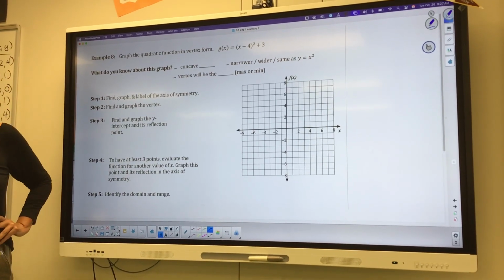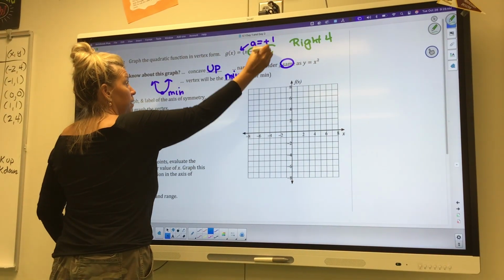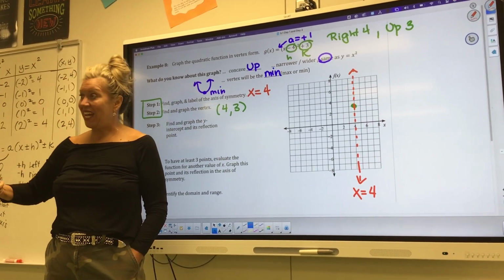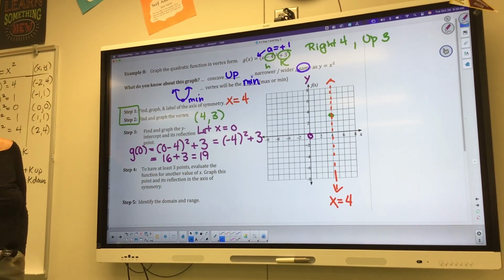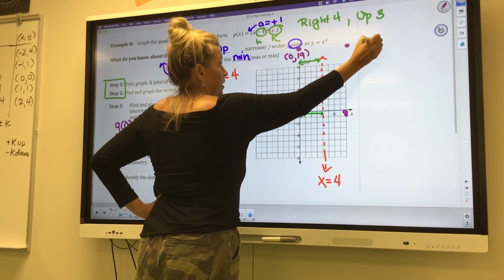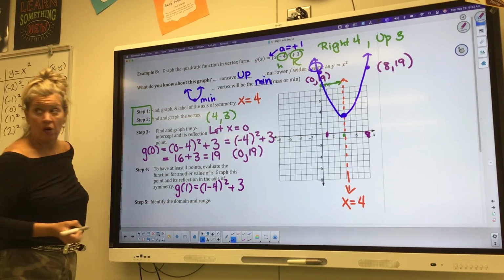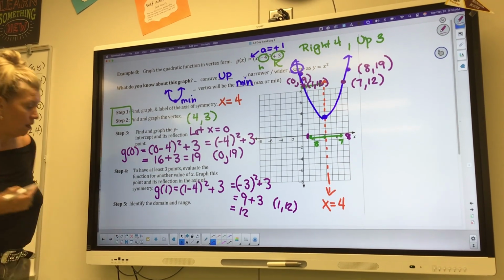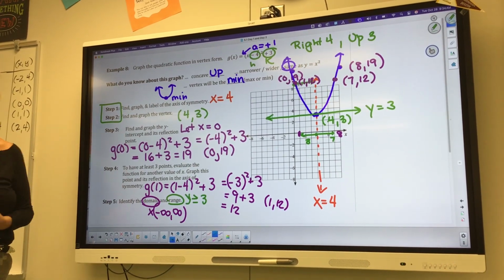Graphing vertex form example 1